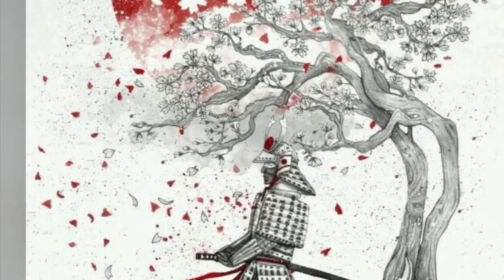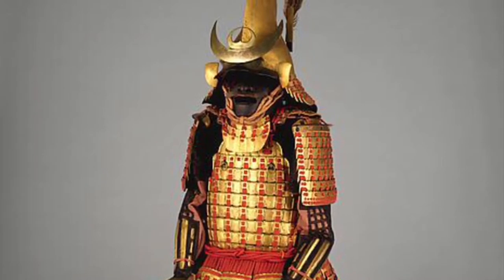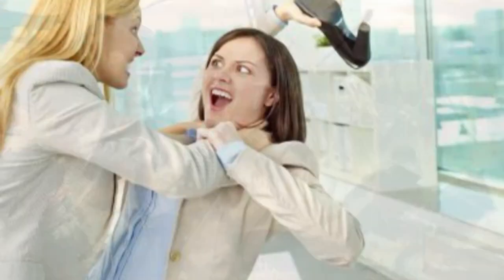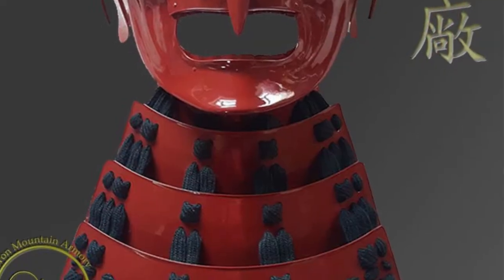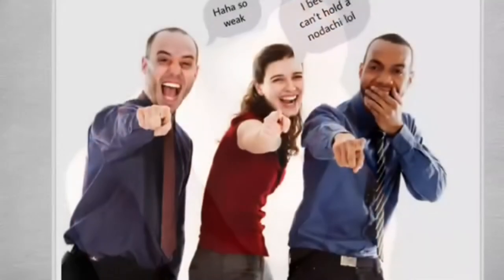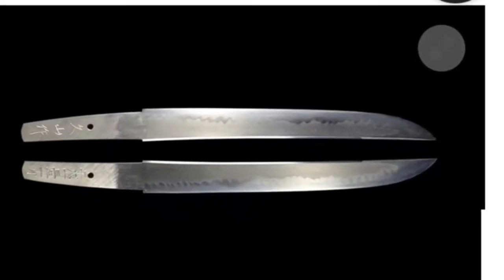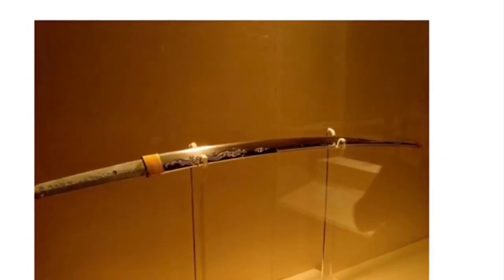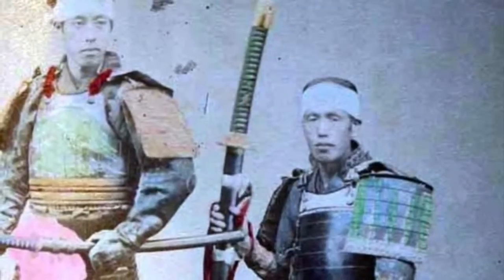The samurai documentary for Ap History